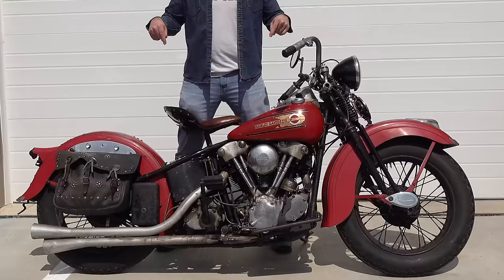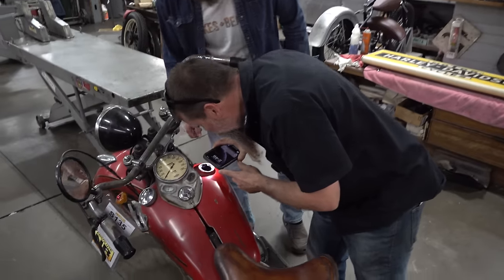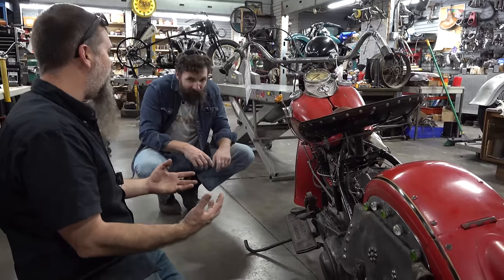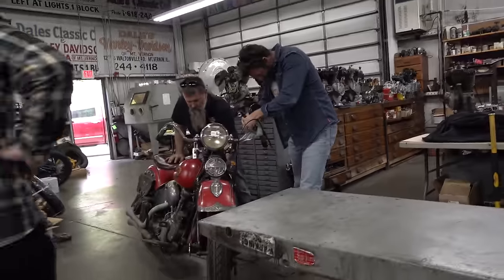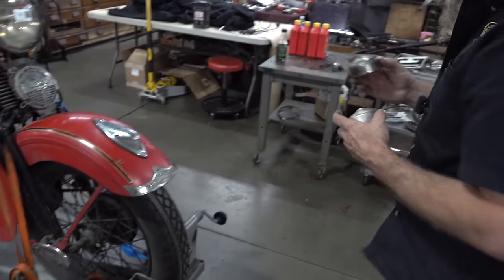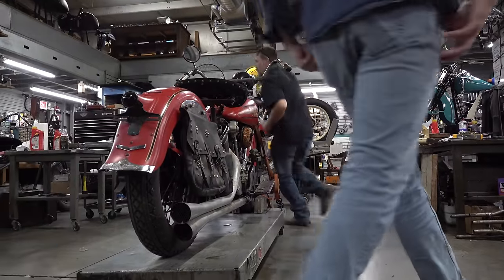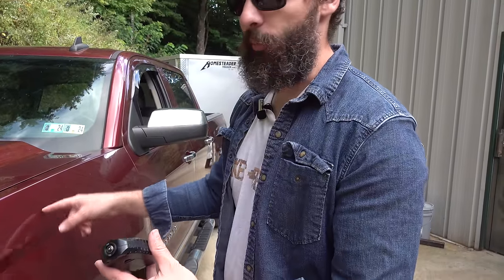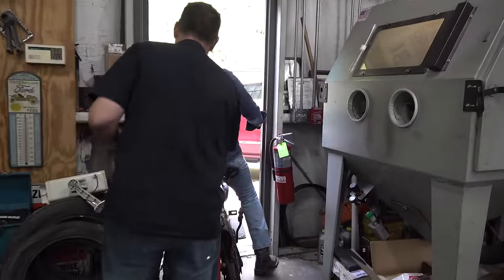Did I just Lose $100,000 Buying a Harley Motorcycle?